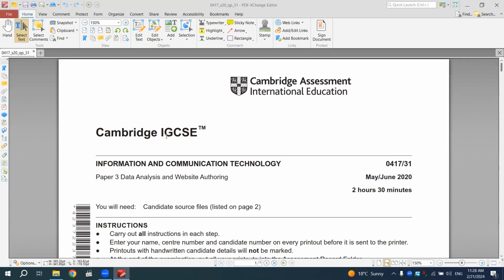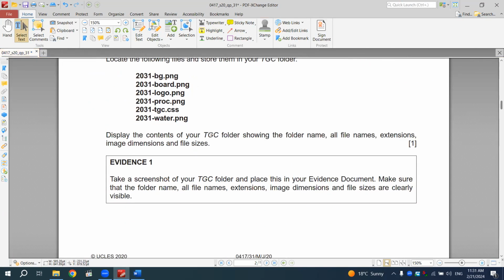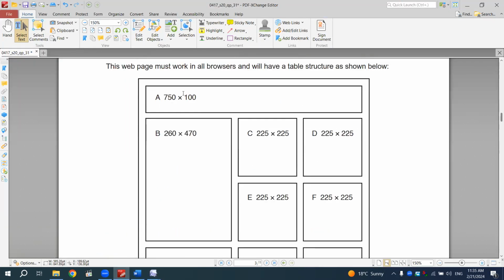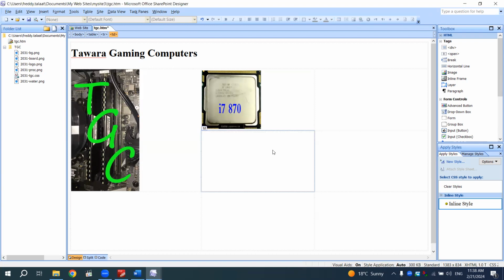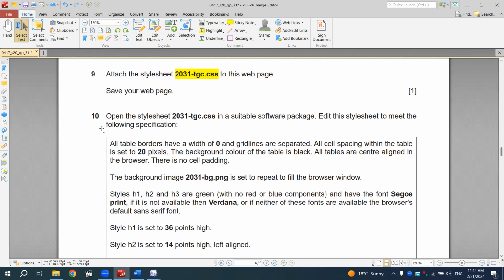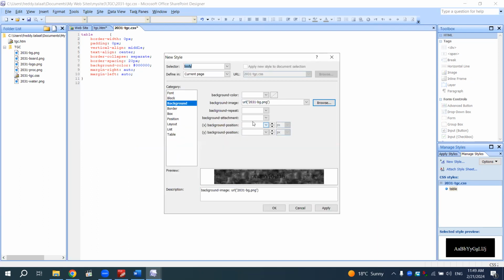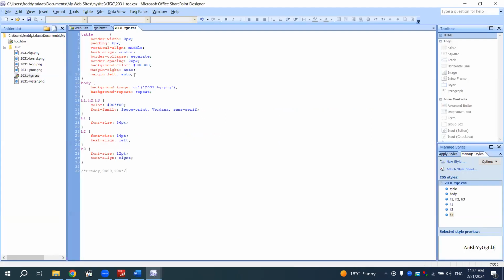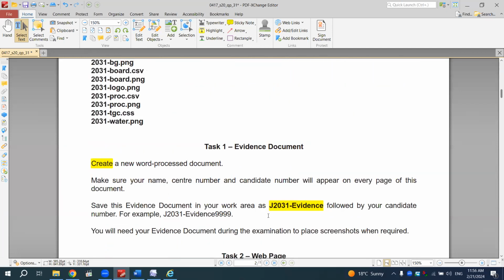ICT OL 0417 May June 2020 Paper 31 Web Page using SharePoint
Solving paper 31 May/June 2020 Task 2 and 3 Web Page using SharePoint